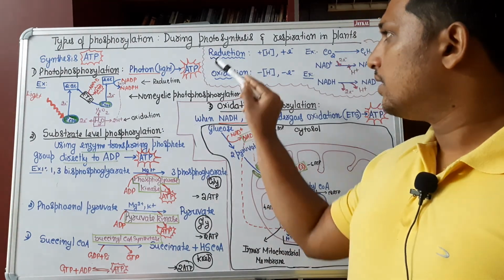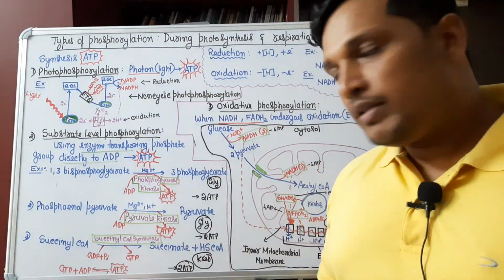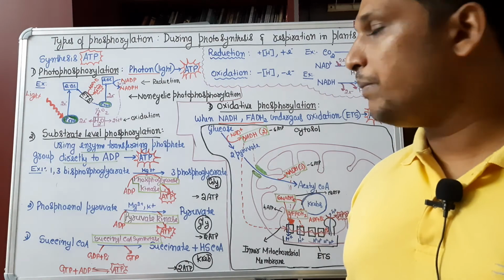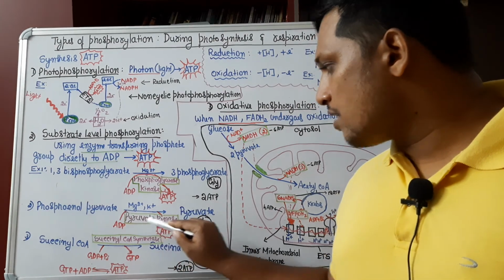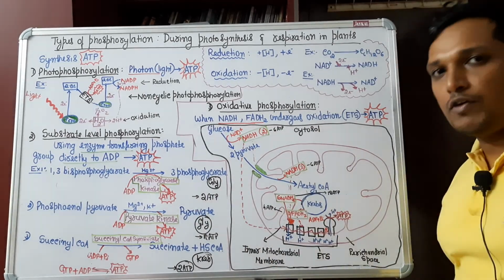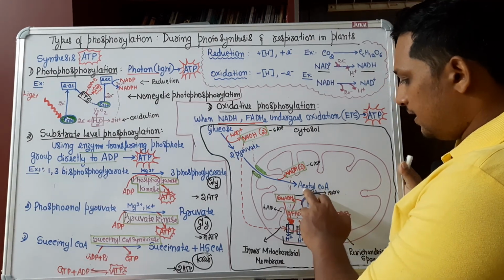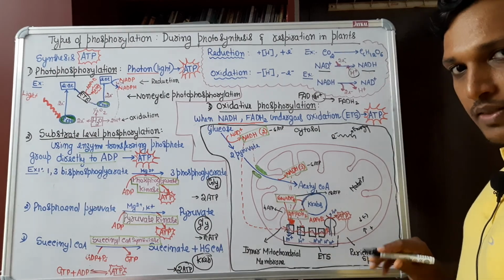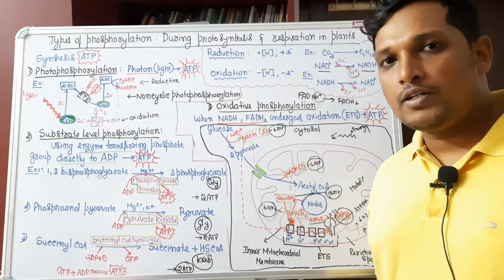12.Types of phosphorylation during photosynthesis and respiration in plants. class11plant physiology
what is phosphorylation,Three types of phosphorylation, oxidation and reduction, about NAD and FAD, total ATP releases through substrate level and oxidative phosphorylation during respiration in plants .